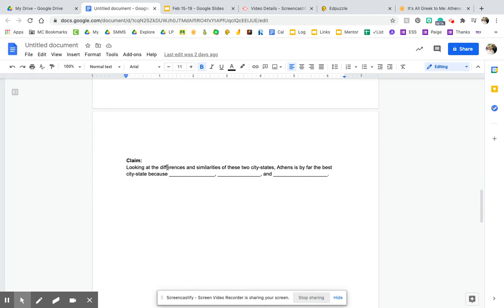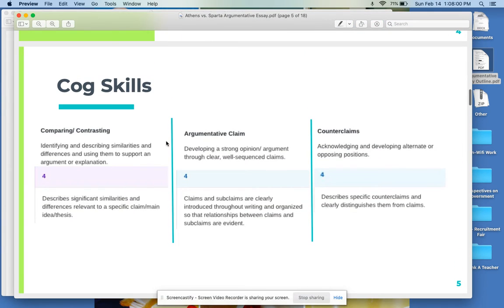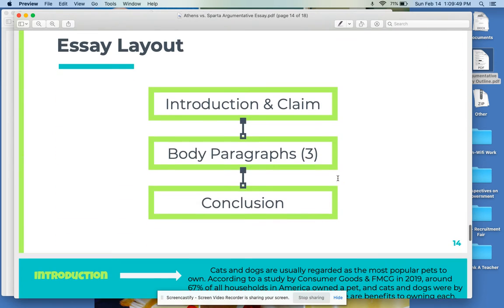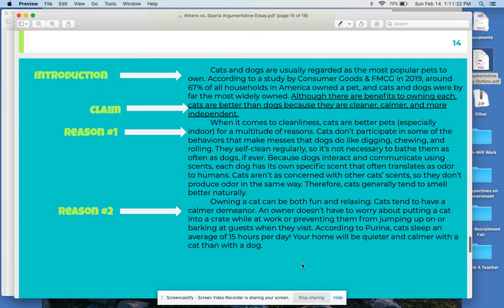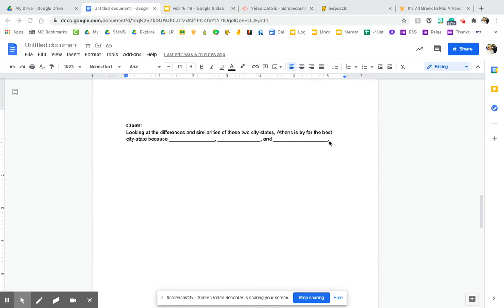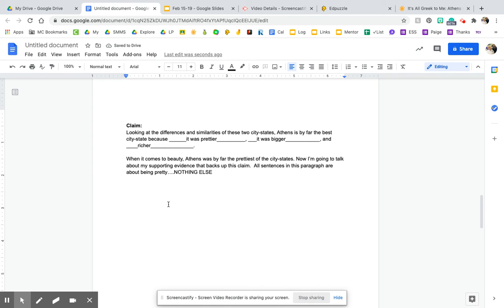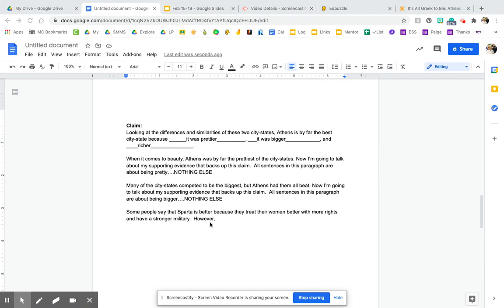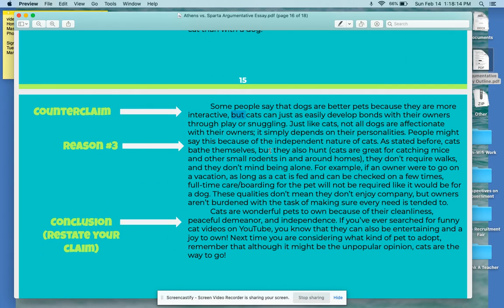More help on Essay